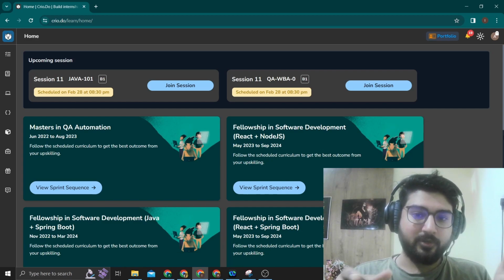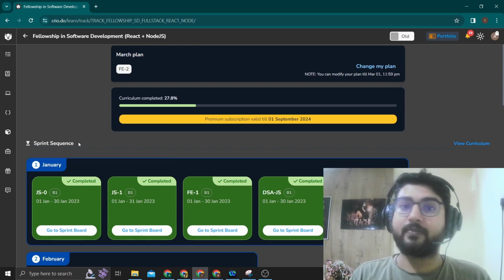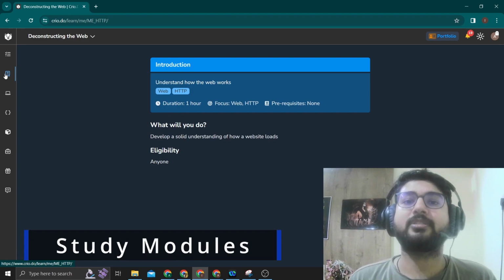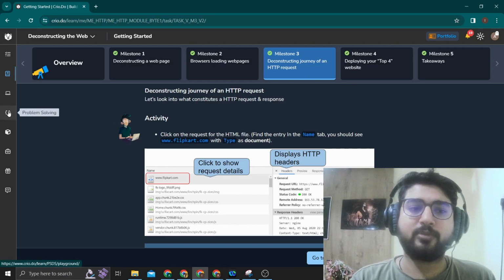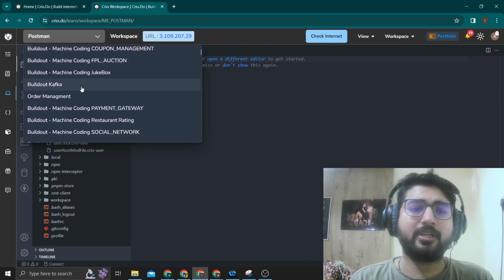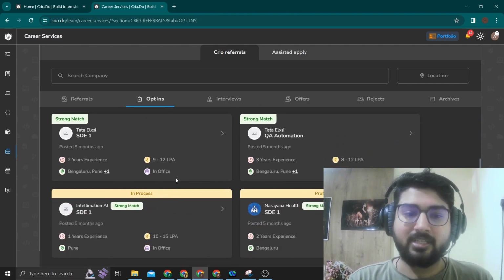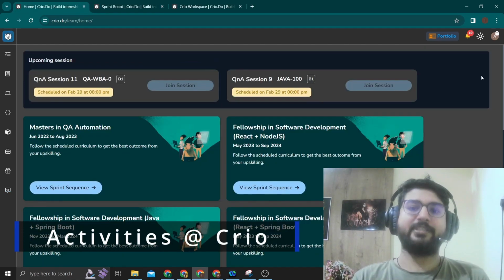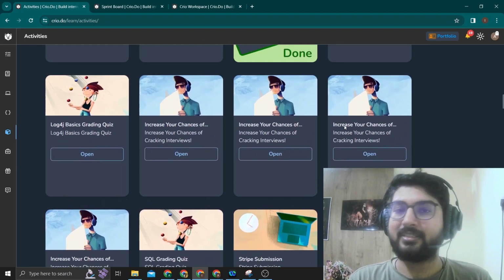Crio.do Fellowship Program Review | Course, Curriculum and Referrals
Hi Everyone,
In this video I have given an extensive review of the Crio.do Course -Fellowship in Software Development as I have been getting a lot of queries about the detailed insights of Crio's platform. So i have managed to get access to Crio's inside portal to show you guys how does Crio's platform look like from inside when you enroll for it. I have decoded their entire dashboard, services and platform for you, so watch the complete video till the end.

So, in this video I have talked about multiple things in detail like -
1. Crio's portal - How does inside of crio.do program looks like
2. Crio.do- modules, sprints and curriculum,
3. How effective is crio's platform and interface
4. Crio.do DSA
5. Crio.do Placements and referrals
6. Cro.do projects

Do Watch till the end for a complete review!

USE code: CRIO0002Ashish

Timestamp
00:00 Introduction
00:54 Homepage
01:33 Sprint Sequence (Live Sessions)
02:36 Sprint Board
03:27 Study Modules
04:26 DSA and Problem-Solving
05:50 Projects and Workspace
07:03 Referrals and Placements
09:29 Doubt Solving (24/7)
10:00 Coding Community
10:13 Activities